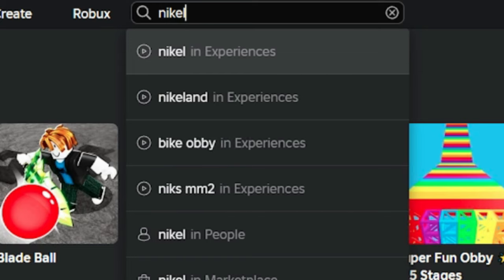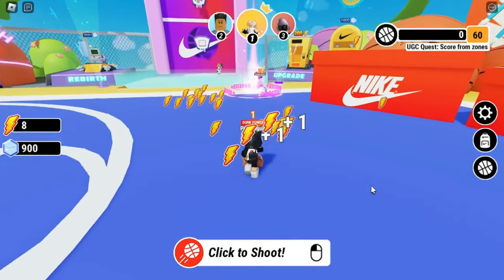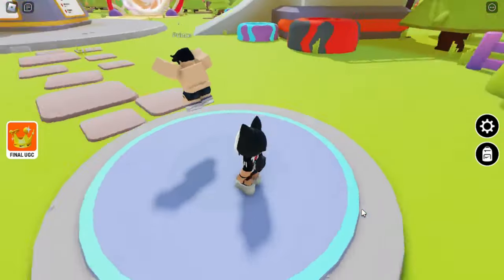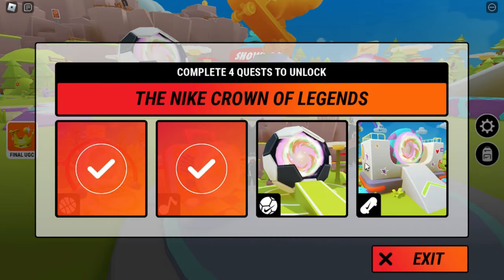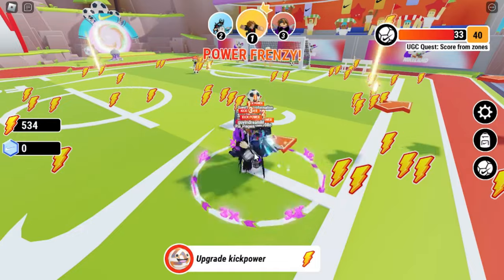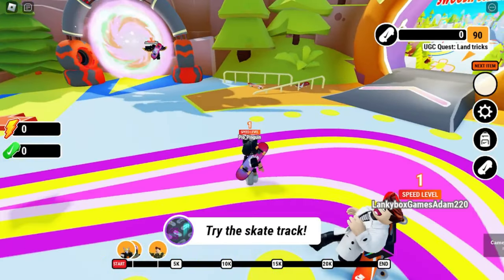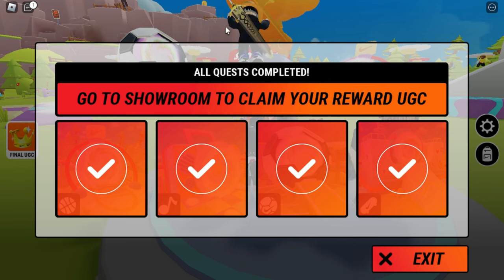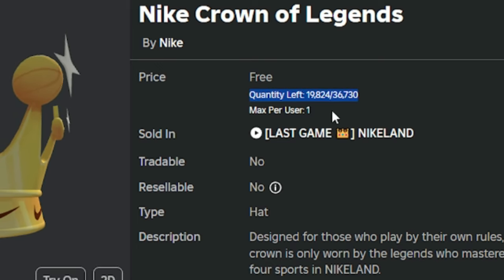NEW FREE items, How to get New FREE UGC LIMITED ITEMS Nike Crown of Legends on ROBLOX GRÁTIS -Roblox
✪ ► Happy Watching ...!!!